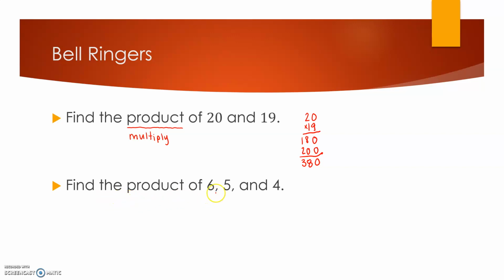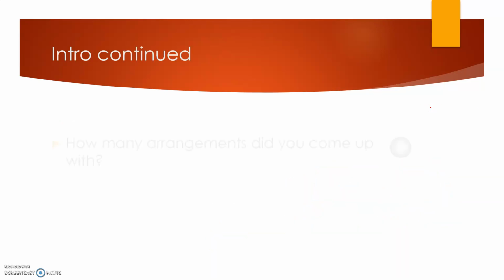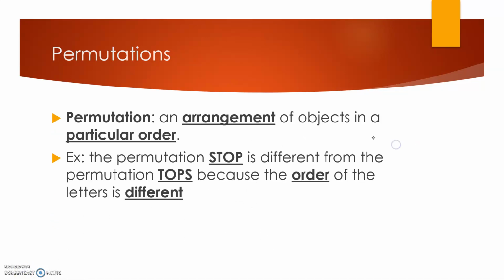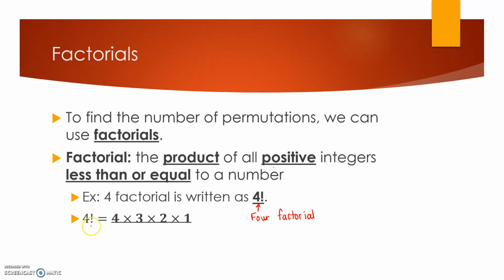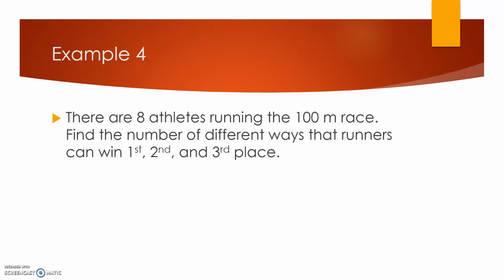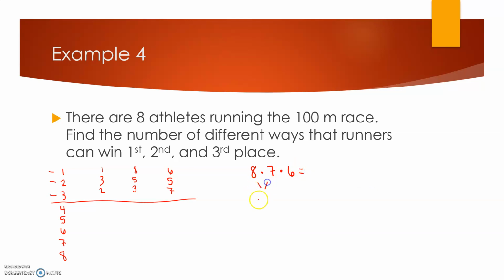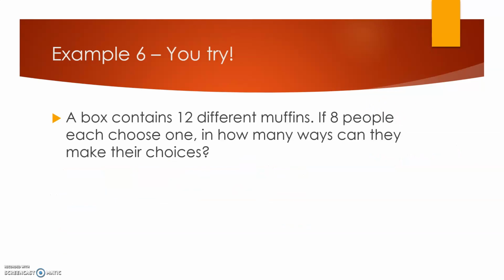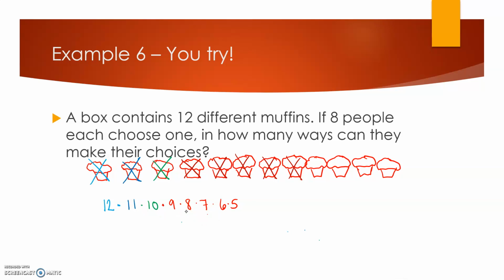Math 7 - Lesson 12.6 - Permutations